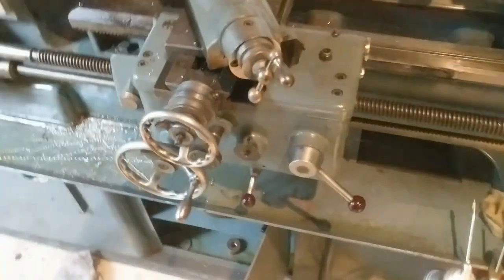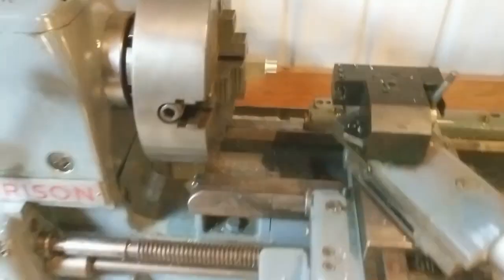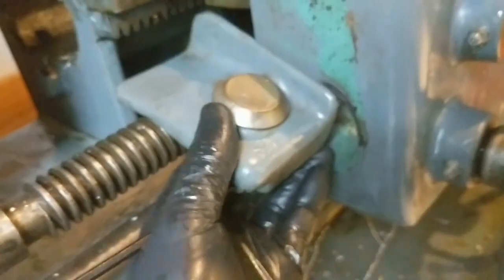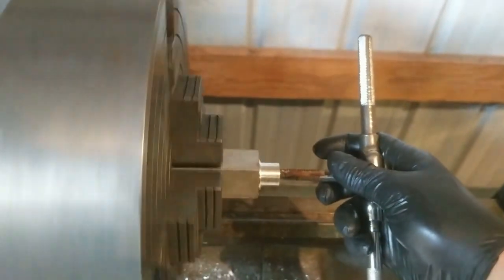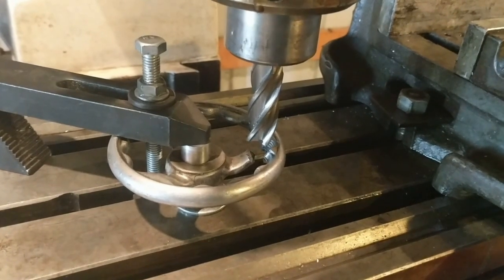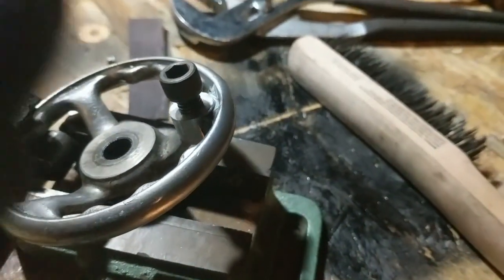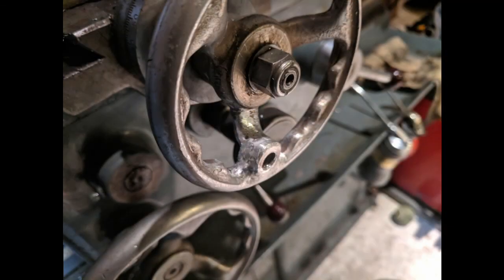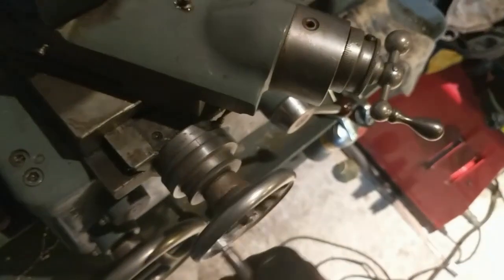Mr Fixums' Lathe Handwheel Repair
At some point  in the long life of this 196x Harrison L6 Mk1 lathe the handwheel got borked, witness the unborkening.

First time welding aluminum, went OK!